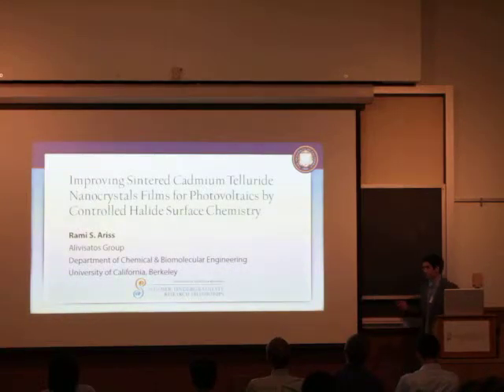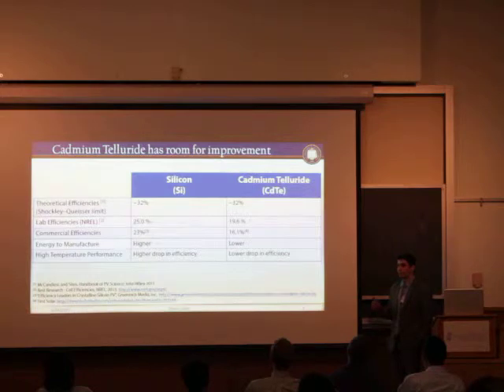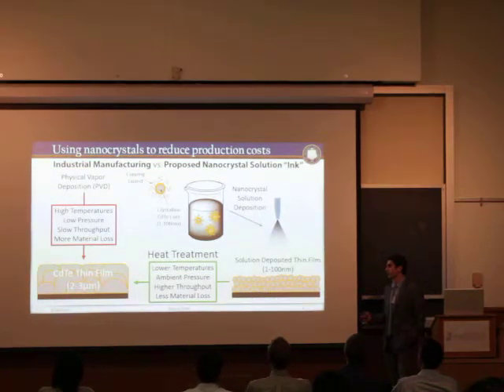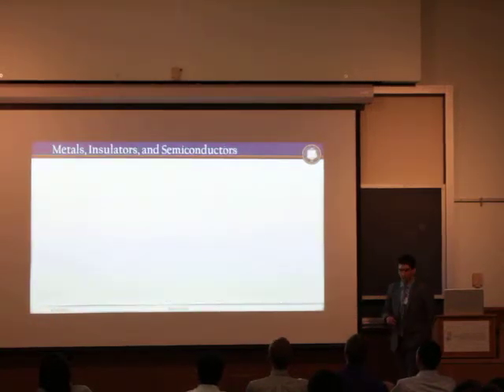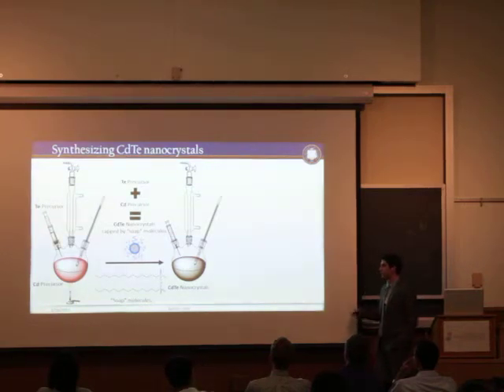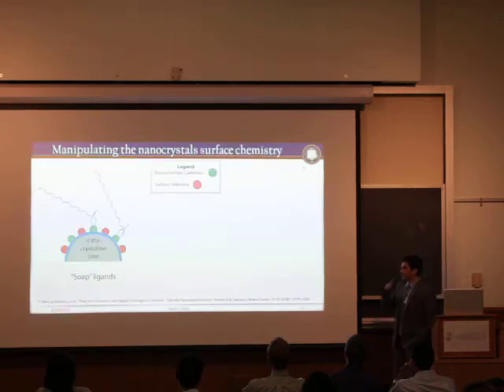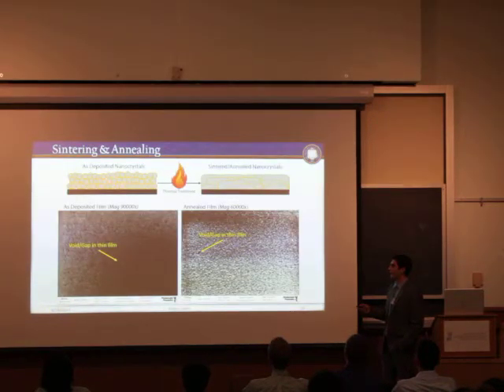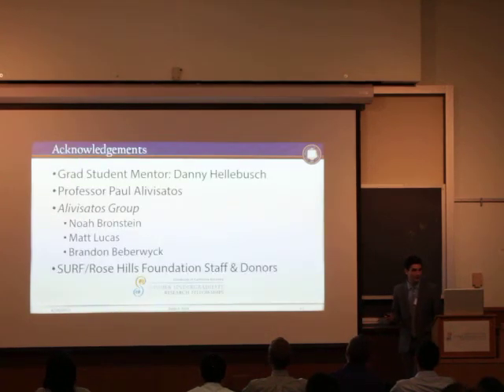Improving Sintered Cadium Telluride Nanocrystals Films for Photovoltaics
Rami Ariss, Chemical & Biomolecular Engineering; Energy Engineering minor
SURF/Rose Hills Experience Fellow
Summer Undergraduate Research Fellowship Session 4B
Mentor:  Paul Alivisatos, Chemistry